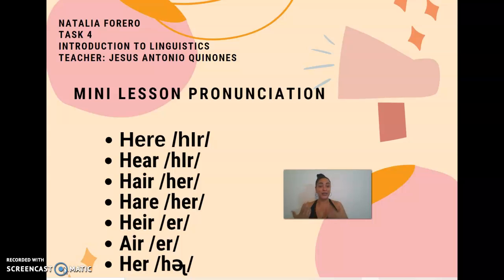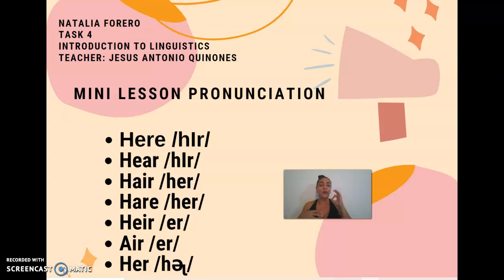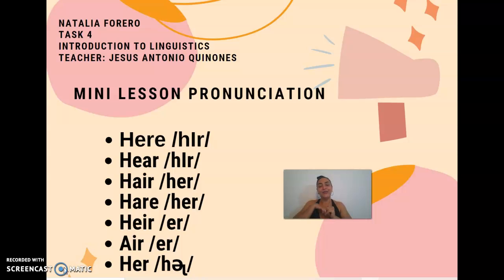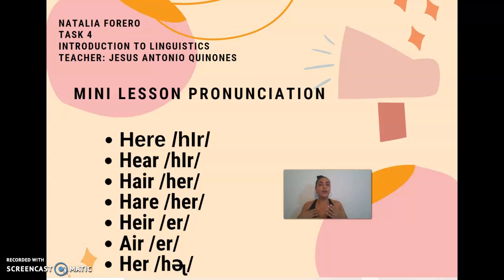Pronunciation mini lesson